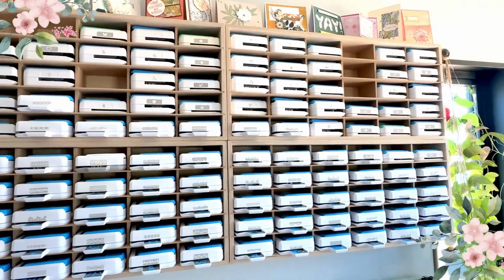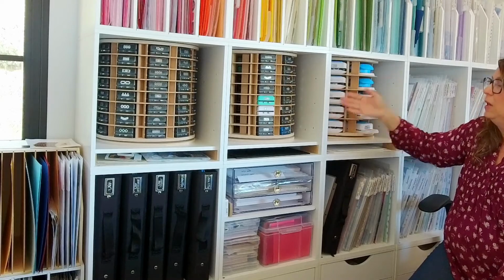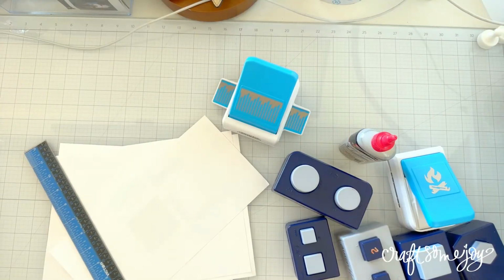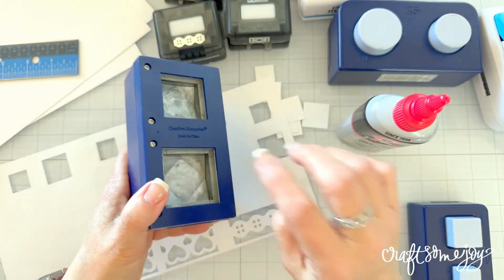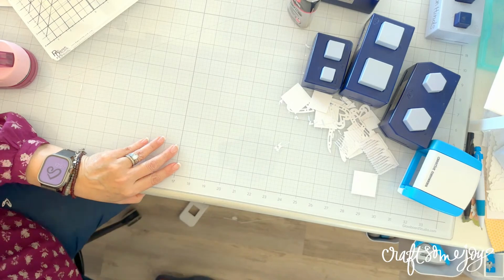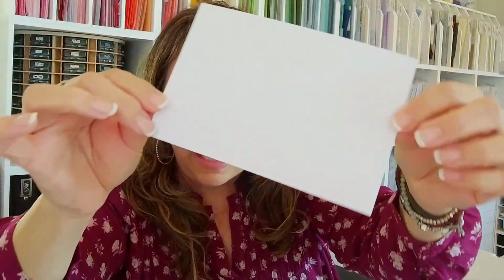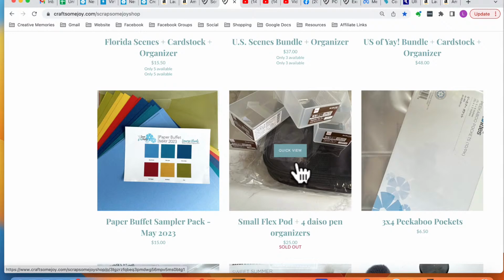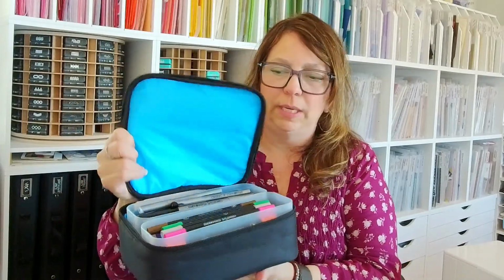Tidy Up Tuesday ⭐️ Punch Organization and Maintenance! Plus happy mail news!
Let’s talk about new punch organization, and getting those punches unstuck! Plus some happy mail and happy delivery news!
👉🏻You can shop ALL my favorite things right or check them out on my